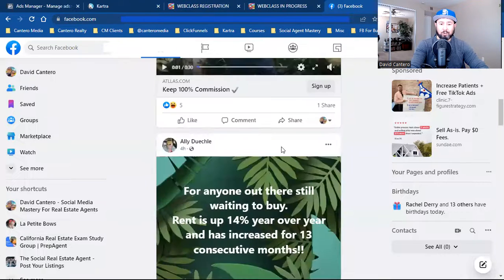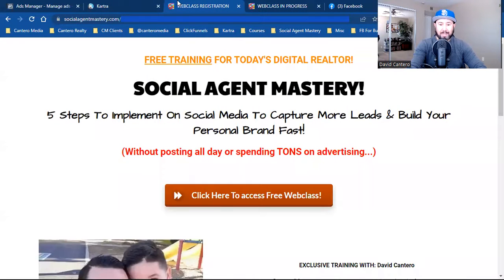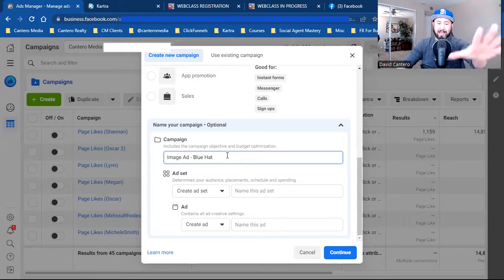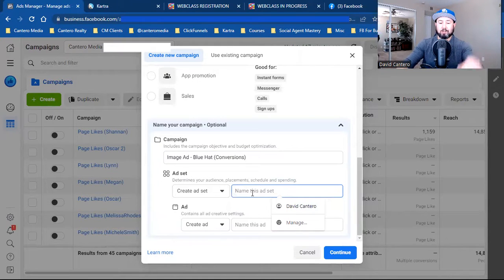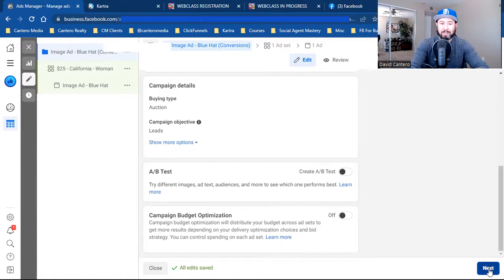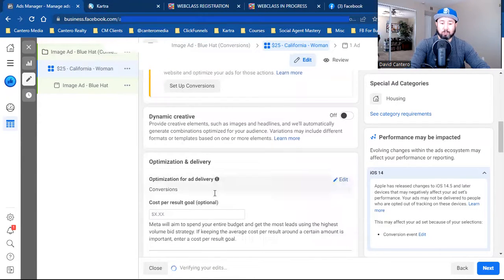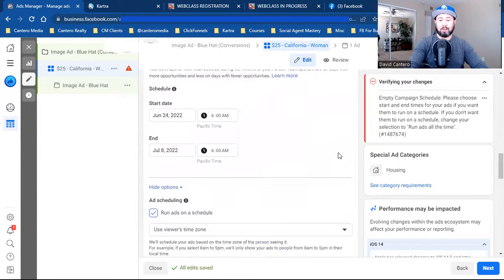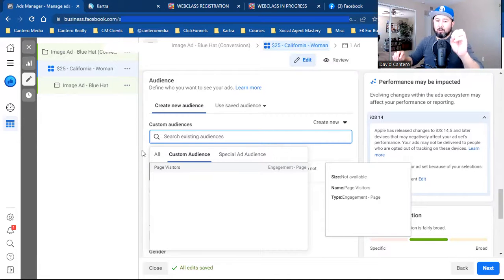How To Run Facebook Ads To A Landing Page 2025 || David Cantero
If you got any value from today's "How To Run Facebook Ads To A Landing Page 2023”, please SMASH the LIKE button and click here to subscribe I release weekly videos on Social Media Marketing & Facebook Advertising for today's digital Realtor & Online Entrepreneur!

☑️ It all starts with Kartra. Kartra is the one software that runs my entire online business! I use Kartra to build landing pages, sales funnels, automate my emails, schedule my appointments, sell my digital products, host my online membership course and so much more! As soon as you activate your 14-day trial, I'll email you all my FREE training and calendar to schedule your free onboarding call!